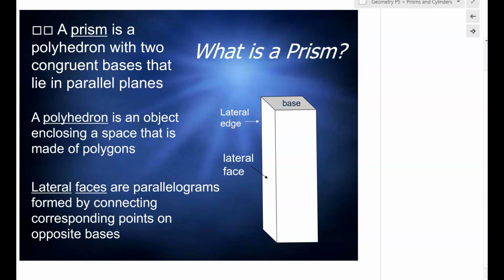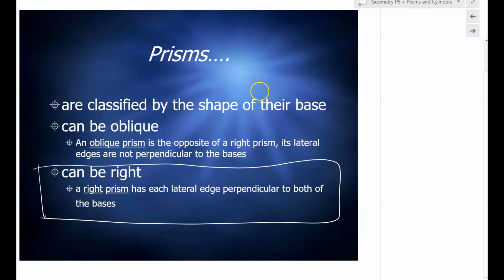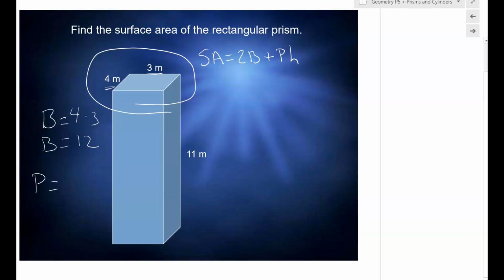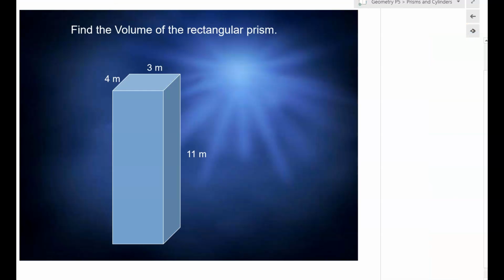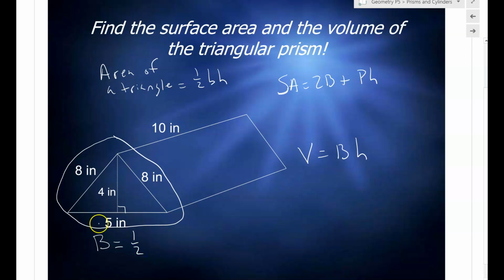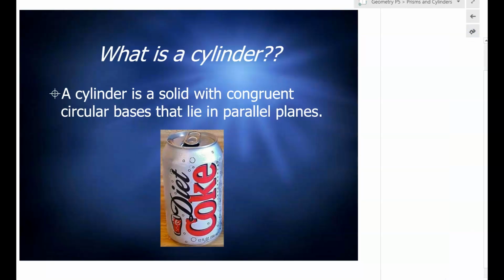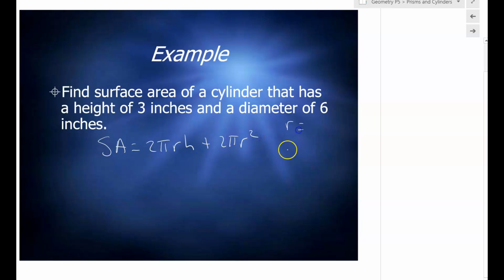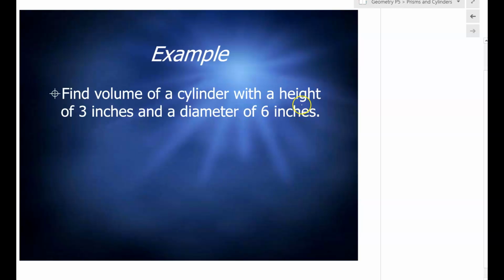Prisms and Cylinders